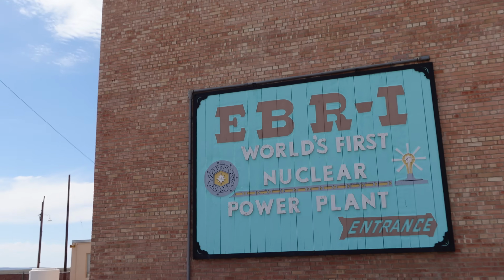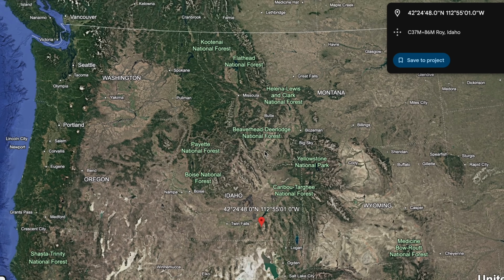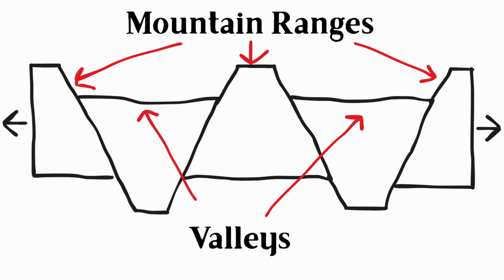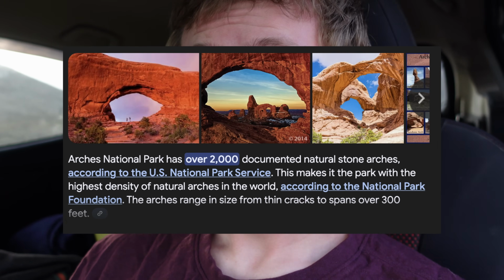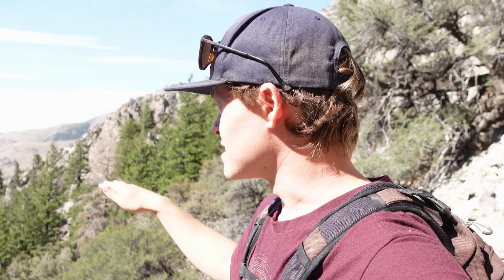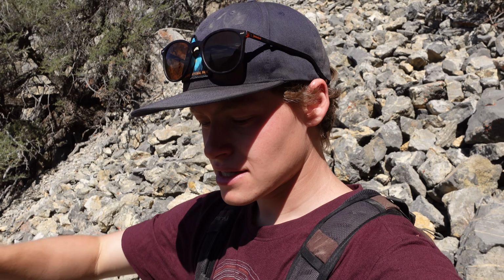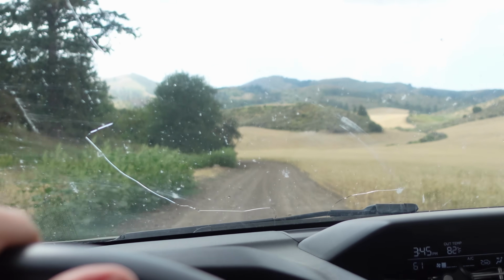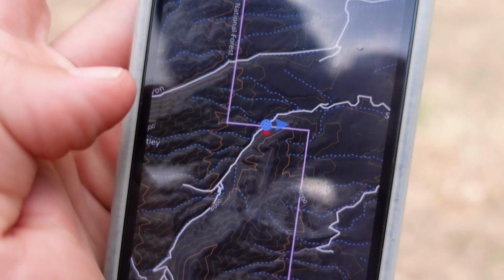Generating a Random Coordinate & then Trying to Get There - Idaho Edition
Welcome back to my random point series, where I try and reach a randomly generated coordinate within a state. This time I'll be doing Idaho.

The RULES:
The point must be on public land
It must be the first point generated (that fits the first criteria)